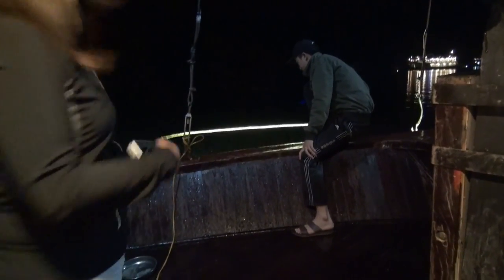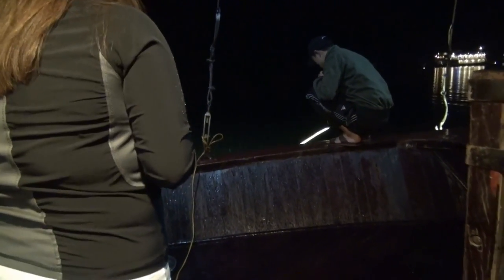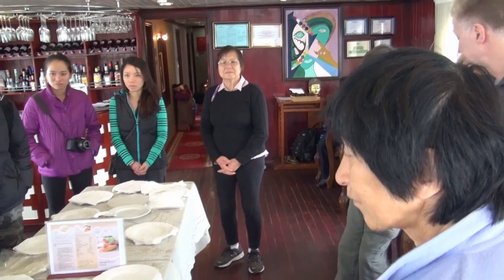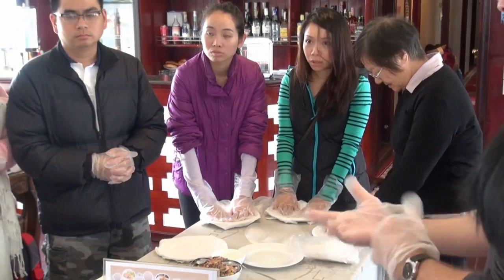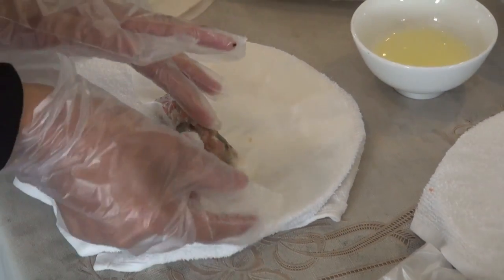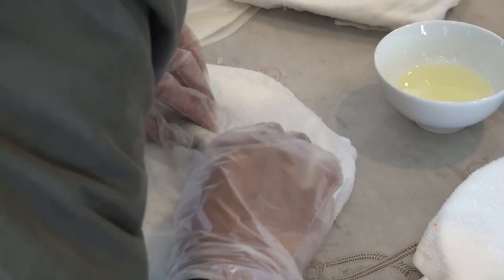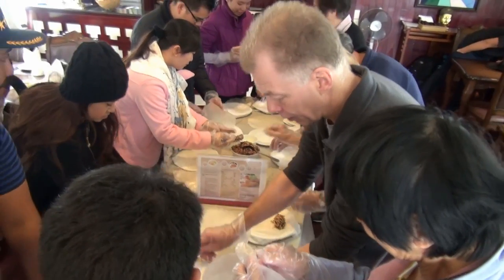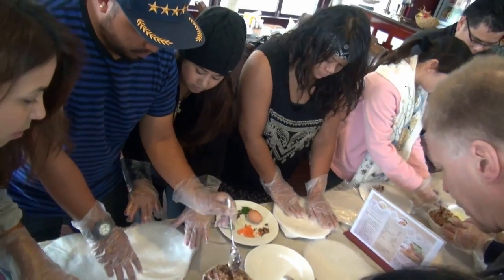Halong Bay Fun, halong bay vietnam, halong bay tours vietnam